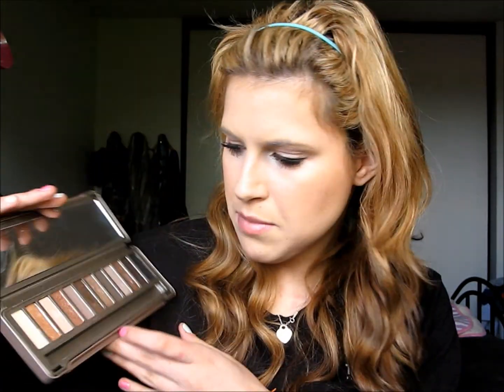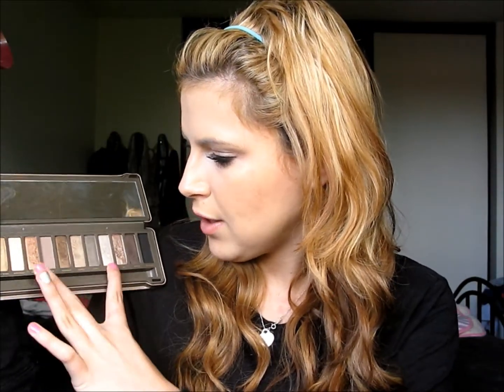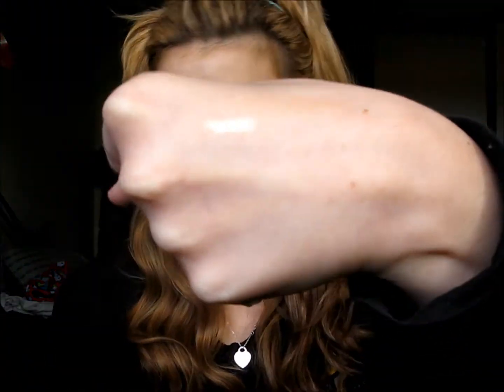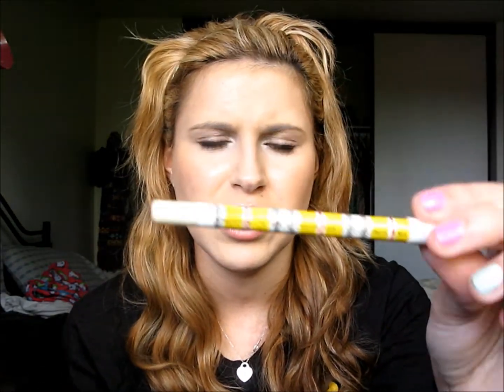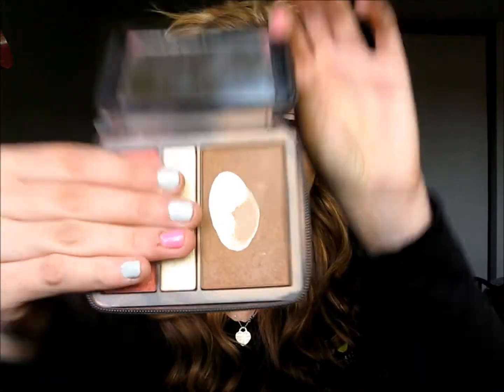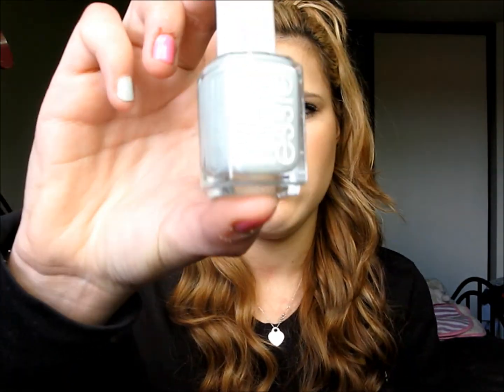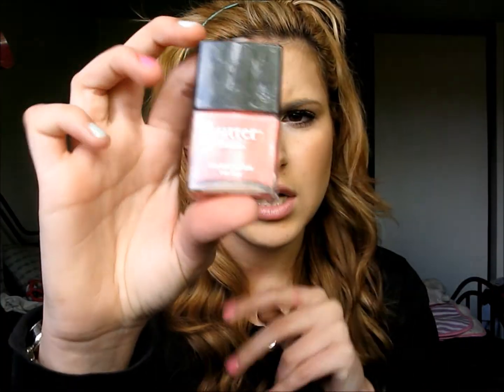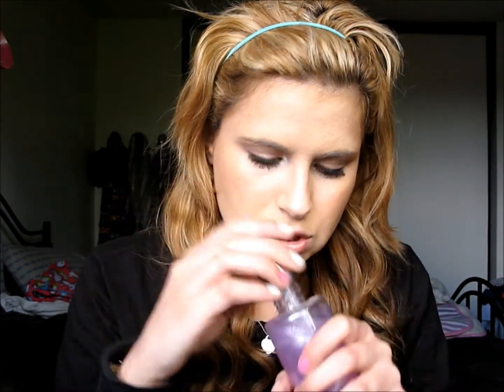Spring Things 2012 TAG!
Questions:

-Name your top 10 makeup products for spring!
-What are some things you are looking forward to this season?
-What are some nail polishes you reach for during the spring?
-What are some fashion and beauty trends you are going to rock?
-Favorite spring accessories
-Favorite spring scents

WEARING:
Top- Work shirt lol :D
Cheeks- Nars Laguna Bronzer
Eyes- Loreal Voluminous Carbon Black (mascara), Milani Liquif'eye Brown (eyeliner), Larenim Bewitched Sand (eyelid), MAC Gilded White eye liner w/ Maybelline Champagne Fizz eye shadow (inner corner)
Nails- Forever 21 Love & Beauty in Baby Pink, Essie's Absolutely Shore